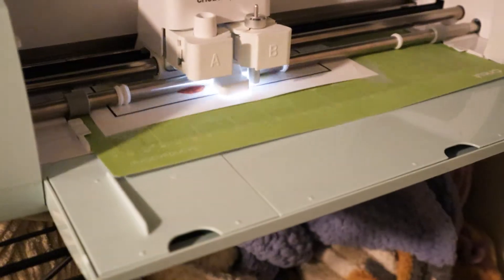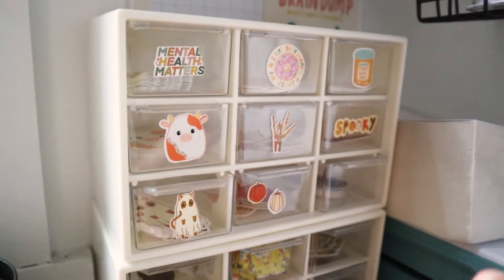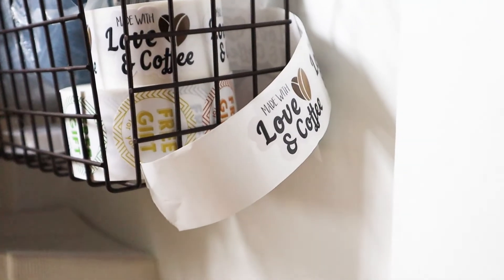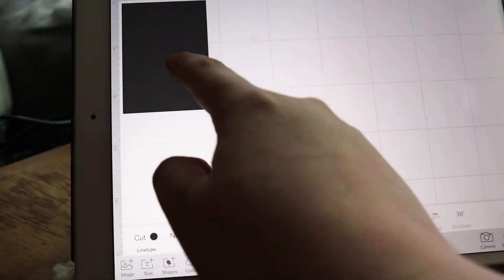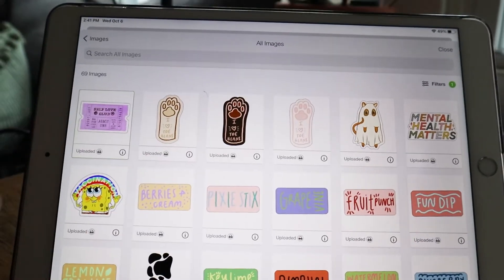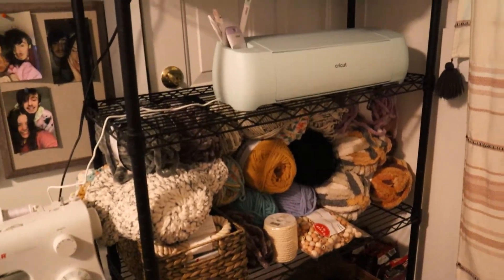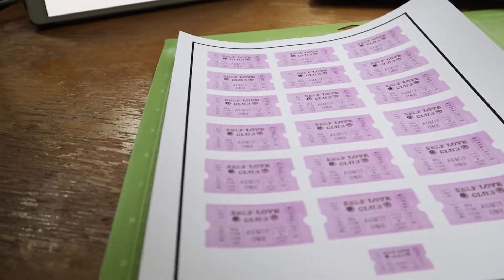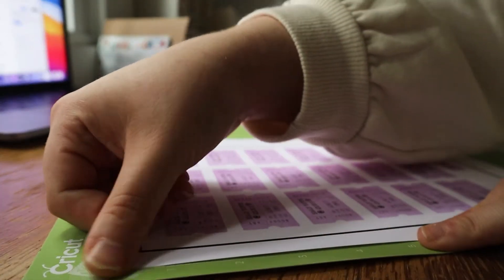How I Make Stickers w/ My Cricut Explore 3 - Start to Finish Print then Cut Sticker Making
Hey, my dudes! In today's video I show you how to make print then cut stickers with a Cricut Explore 3. Love you all so much and thank you for the support!

Just released new items including vax cardholders, crochet bucket hats, and mini scrunchies!! :)
My Etsy shop - JuniAndCompany

Sticker organizer
Sticker paper
Avery laminate